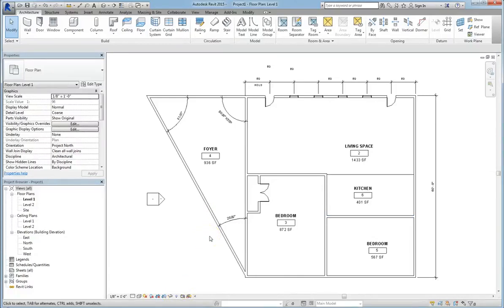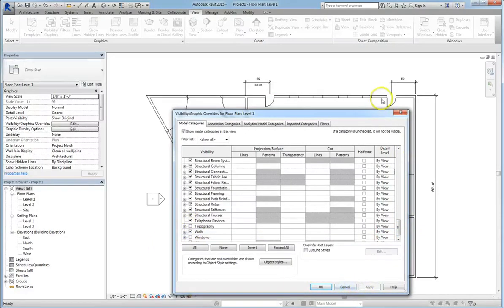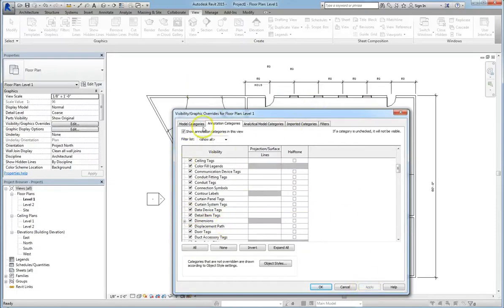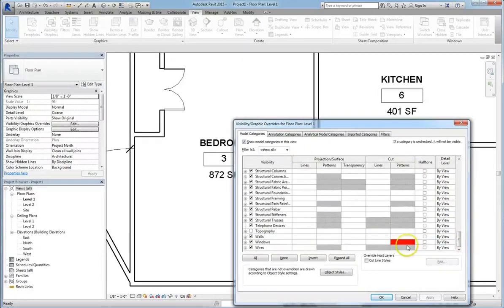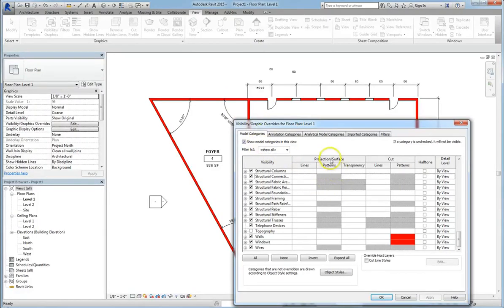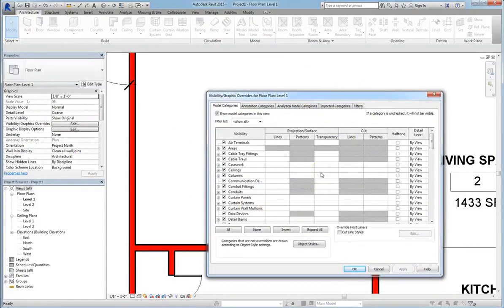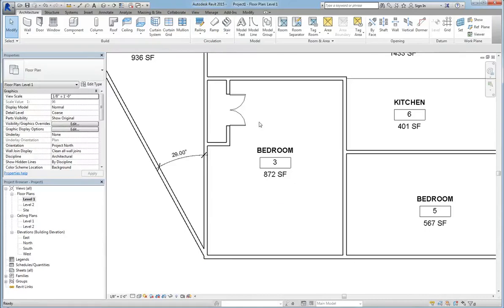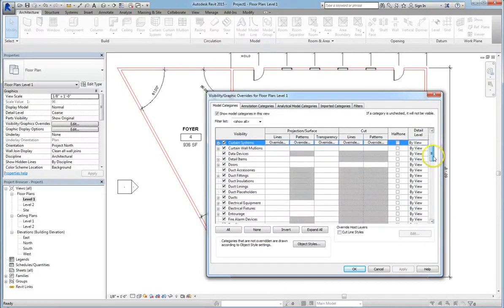Revit Lesson 08 - Visibility Graphics Interface Your Layer Manager